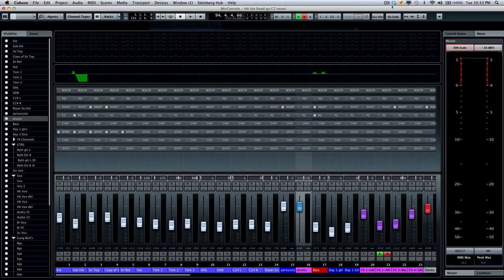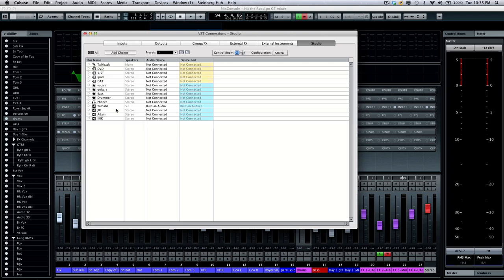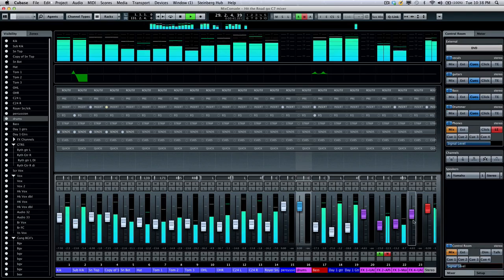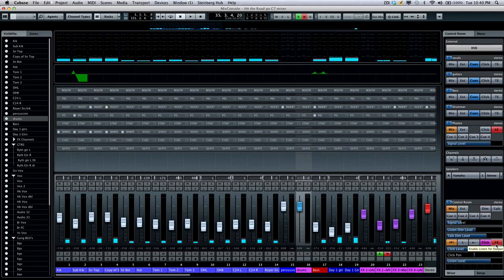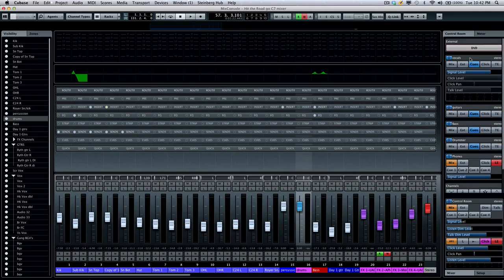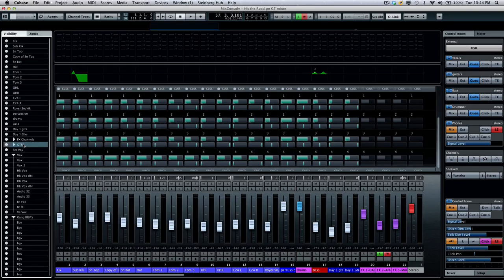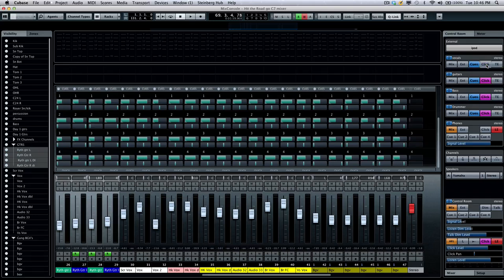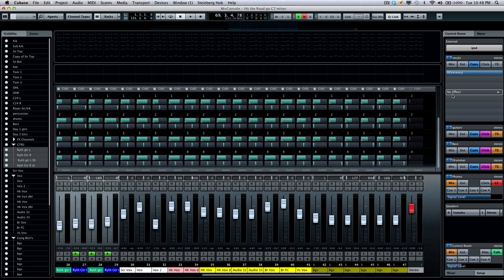MixConsole 3 of 3 - Control Room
Short video demonstration of the Control Room Features of the new Steinberg MixConsole.  Topics covered include metering, speaker management and setting up CueMixes.